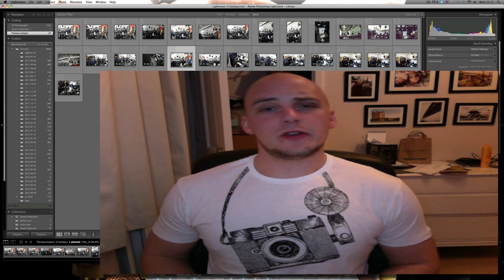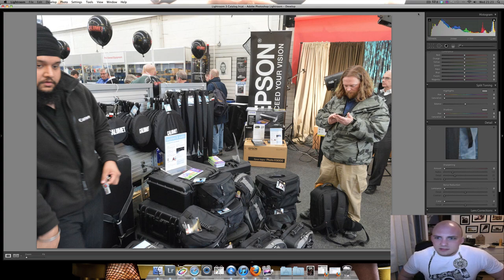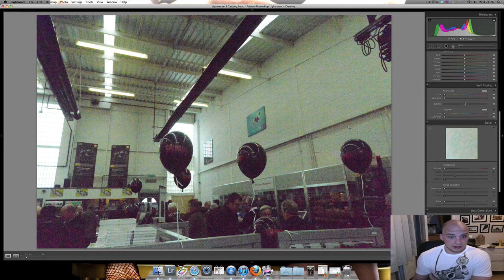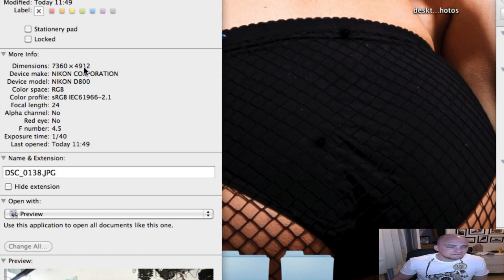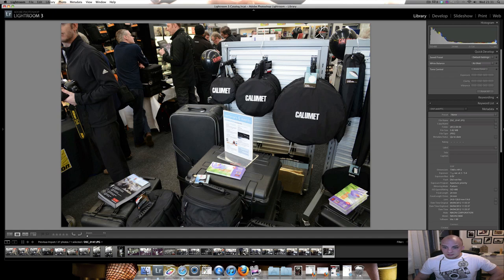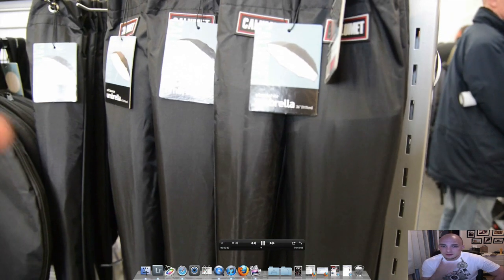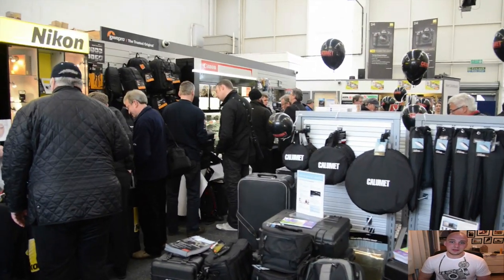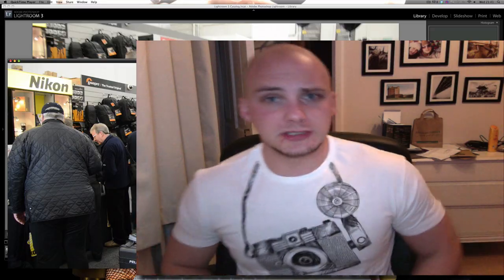Nikon D4 and D800 high iso photos and video test and review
Here are some high iso test shots with the nikon d4 and d800, unfortuantly just the jpeg which will have some noise reduction already added.  Here i inspect the noise at iso 12400 on the d4 and also its rediculous h4 setting and also its video with auto iso enabled.

PHOTOGRAPHY CLOTHING
Point and destroy clothing